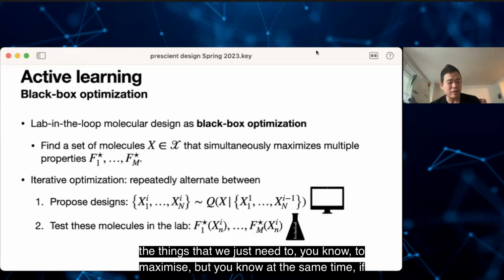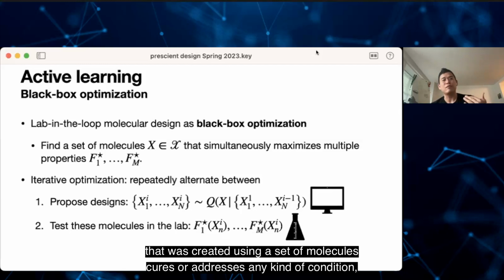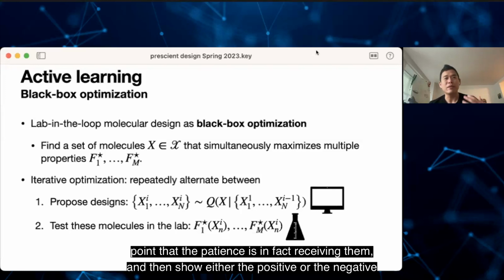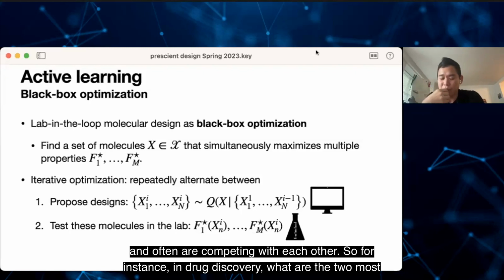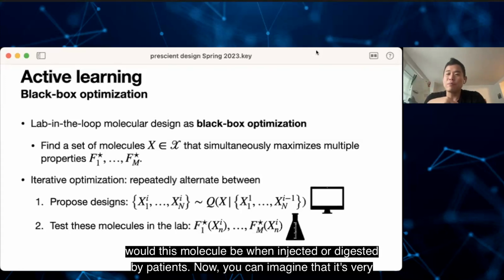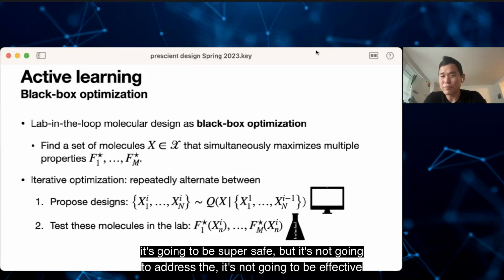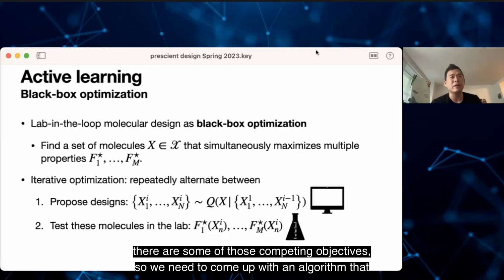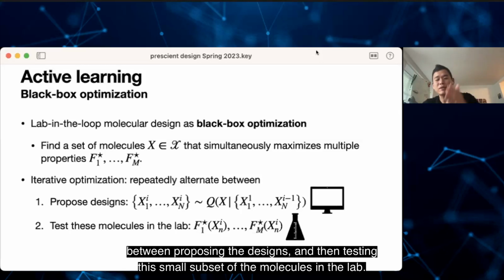Balancing Safety & Effectiveness in Drug Discovery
Struggling to find the sweet spot between safety and effectiveness in drug discovery? Kyunghyun Cho breaks down the importance of optimizing multiple objectives. Watch now!